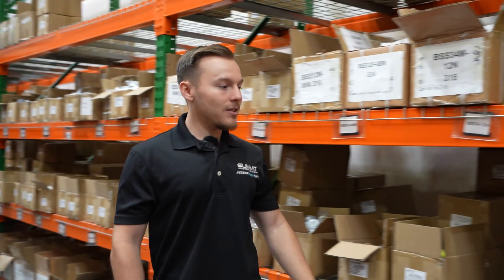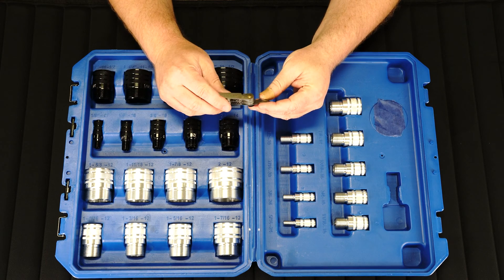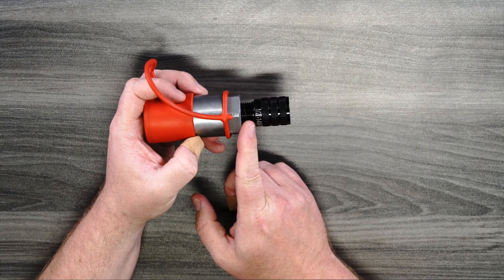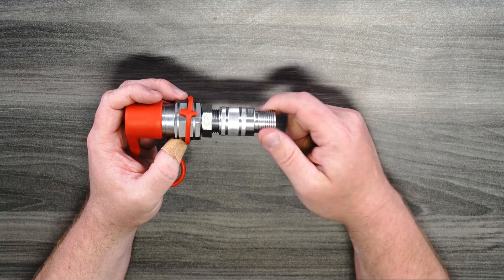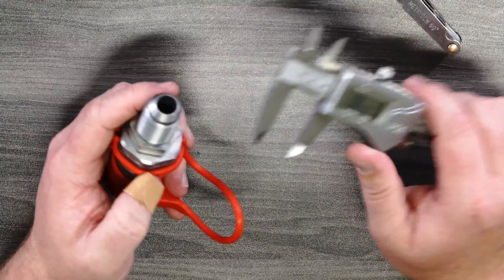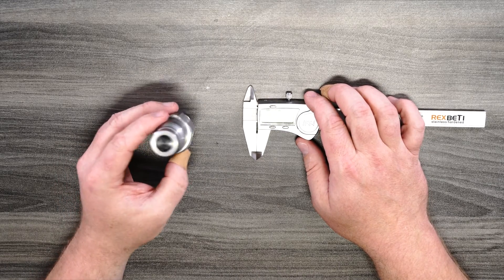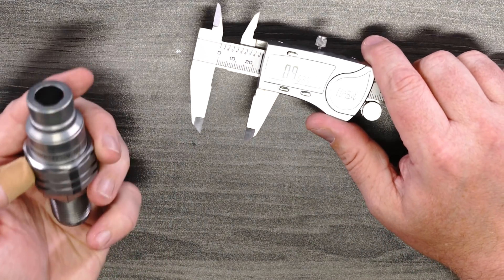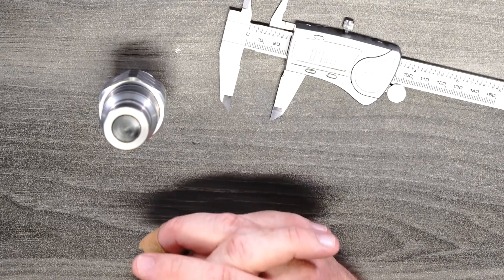Identifying Thread Pitch and Body Size on Hydraulic Couplers - Summit Hydraulics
This video dives into identifying thread pitch and body size on hydraulic quick-connect couplings –  essential knowledge for anyone working with hydraulic systems!

We'll guide you through:

• Measuring Thread Size: Learn how to use calipers and thread ID tools to accurately measure thread diameter on both male and female couplings.

• Identifying Body Size: Discover how to visually distinguish between different thread and body sizes on our couplers.

• Choosing the Right Coupler: With your measurements and newfound knowledge, you'll be confident selecting the perfect quick-connect coupler for your hydraulic application.

Interact with us on Orange Tractor Talk